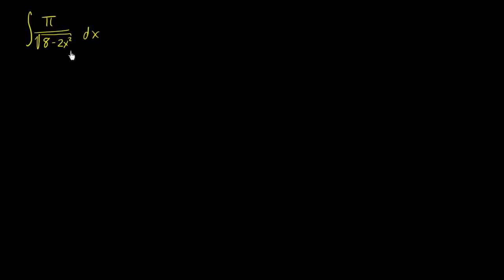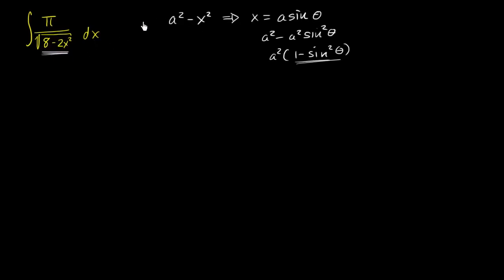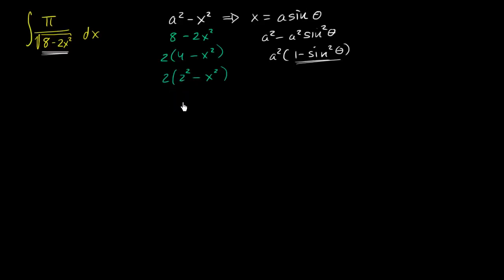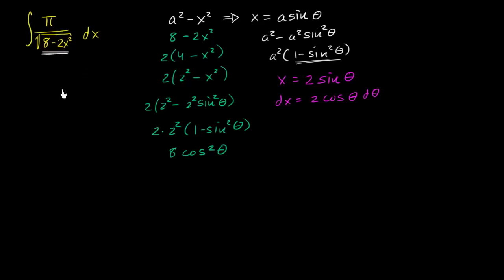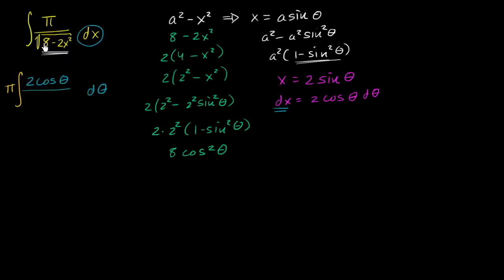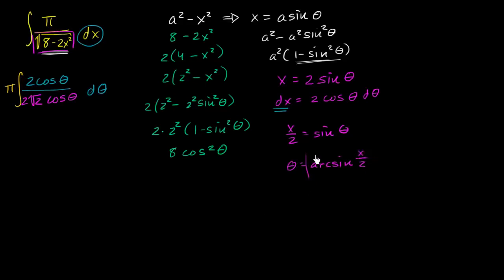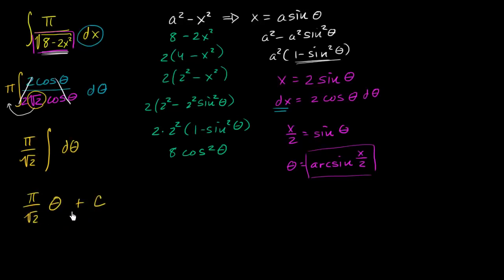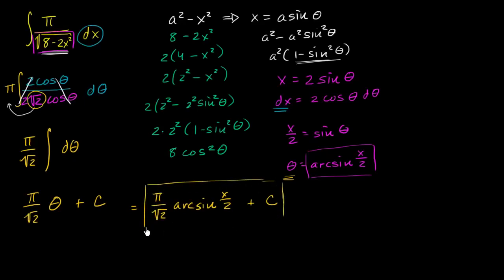Math Integral Calculus - Substitution with x sintheta